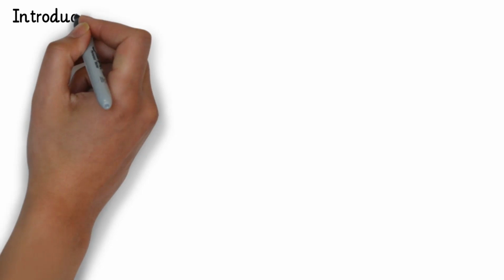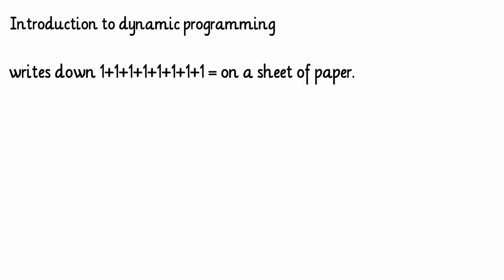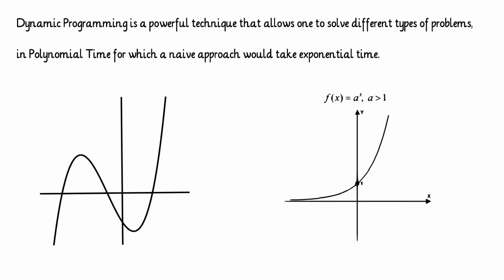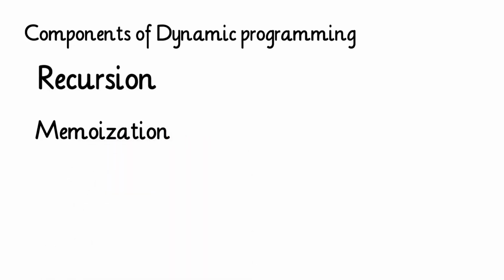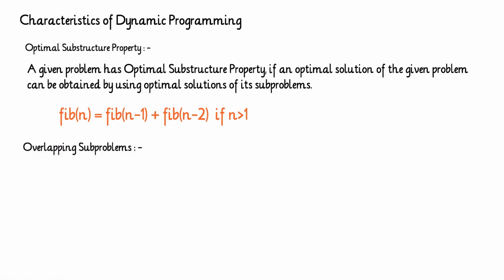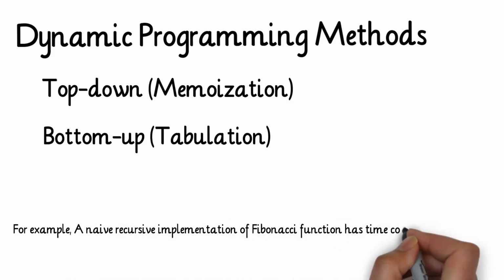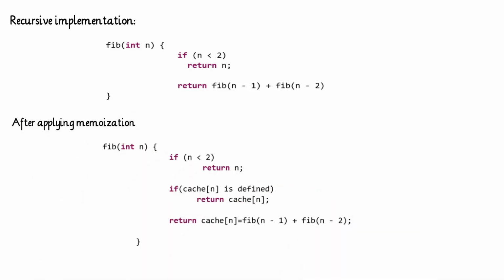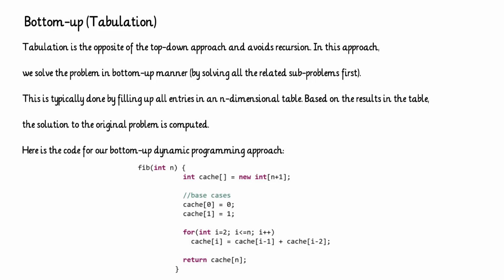Dynamic programming Introduction | What Is Dynamic programming | How To Use It | EP1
Dynamic programming Introduction | What Is Dynamic programming | How To Use It
This video is the introduction to dynamic programming which covers below topics-
What is Dynamic Programming, In programming world?
Components of Dynamic programming
Characteristics of Dynamic Programming
• Optimal Substructure Property
• Overlapping Subproblems
Dynamic Programming Methods
• Top-down with Memoization
• Bottom-up with Tabulation

👋 Let’s Connect ►